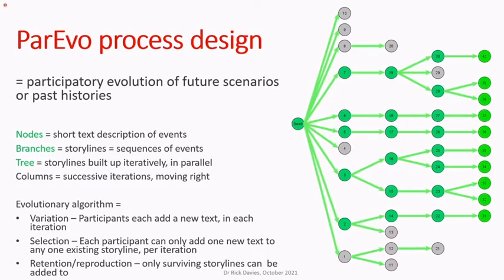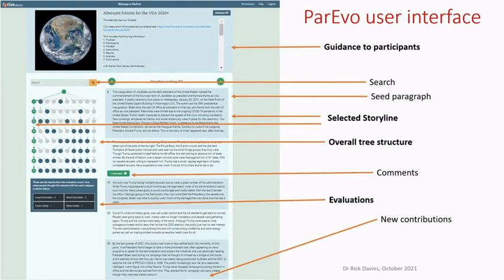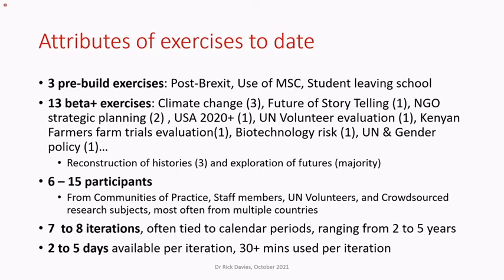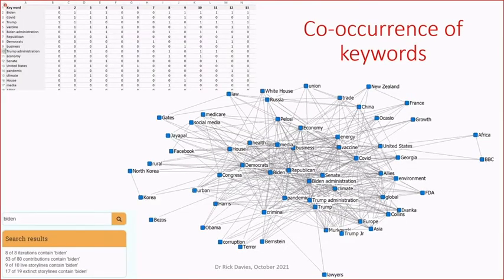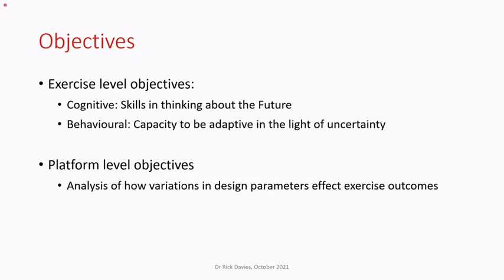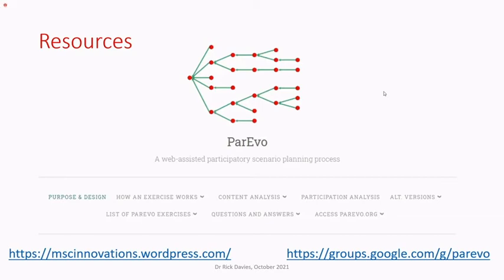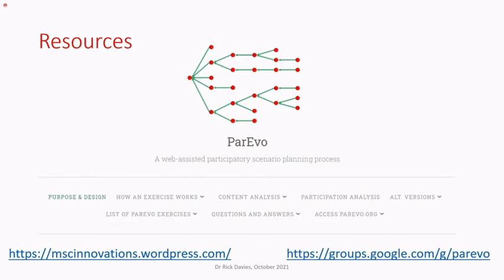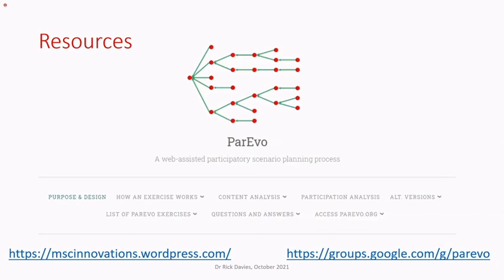WFSF Conference Berlin 2021 // Rick Davies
ParEvo: A free web-assisted participatory process for the exploration of alternative futures